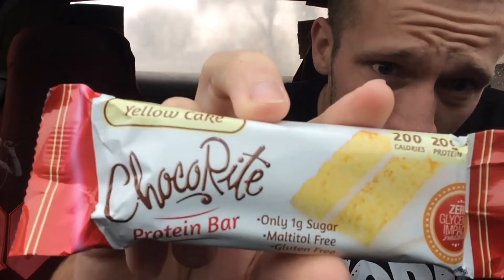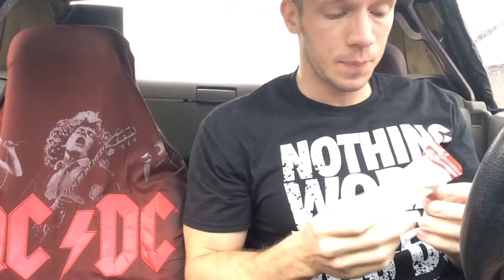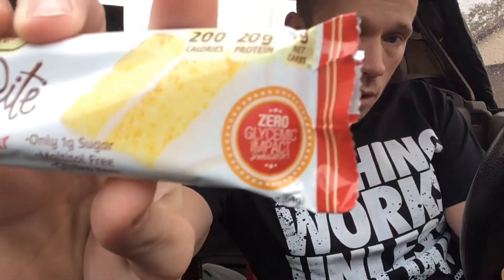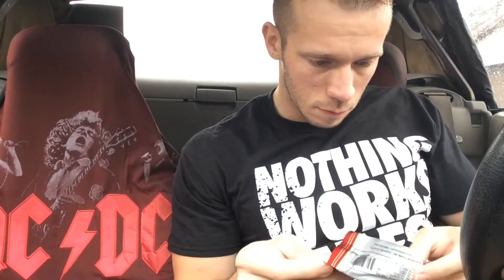Honest Reviews: ChocoRite Protein Bar - Yellow Cake By oppermanfitness/gains